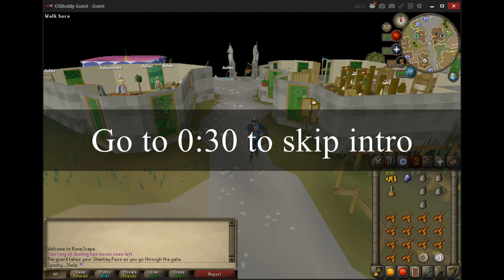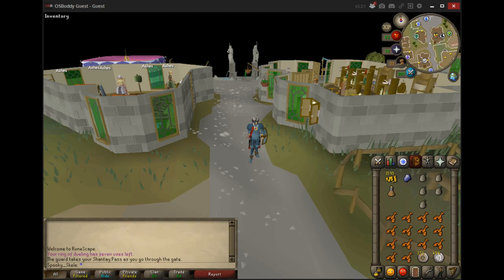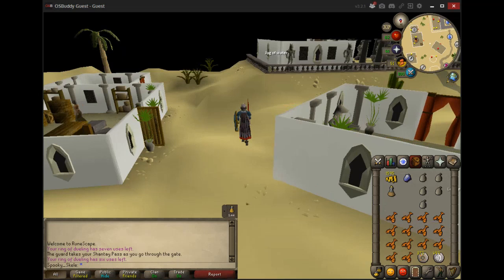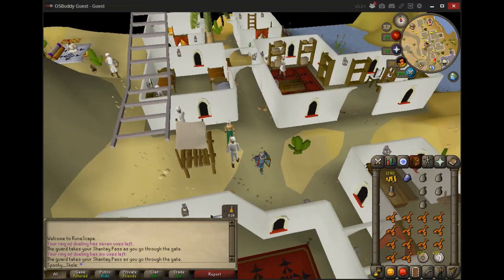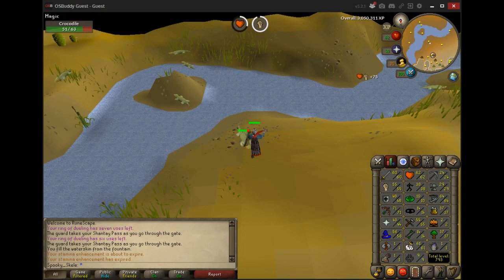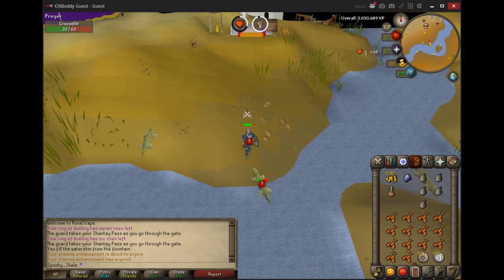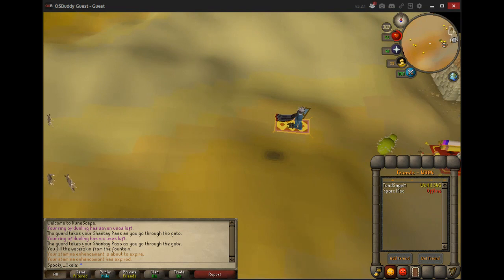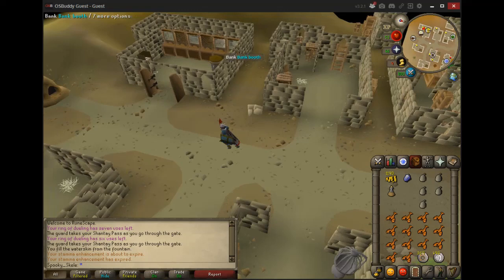Best Crocodile Slayer Guide OSRS 2018 (Not for Pures)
Skip Intro: 0:30

💻 My budget gaming setup:
➡Red Dragon 711 ($20 mouse)
➡Keyboard ($40 mechanical keyboard)
➡Chair ($50 chair)
➡LG Monitor (high quality monitor)
➡Acer Monitor (also good but not my favorite)
➡Nvidia Graphics Card

Items to Bring:

- Slayer helm or Enchanted Gem (Optional)
- Waterskin
- Combat Armor
- Air Runes/ Mind Runes
- Food
- 2kish GP
- Stamina Pot (Optional)
- Expeditious Bracelet (Optional)